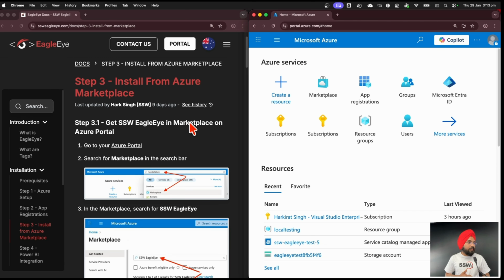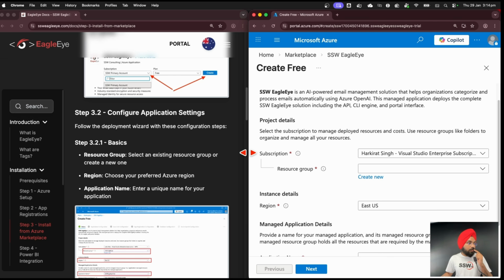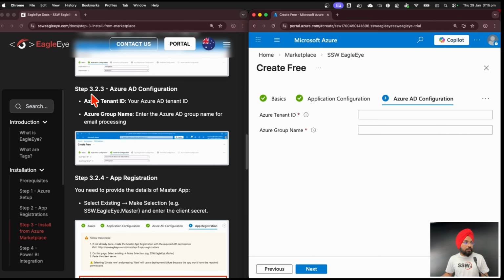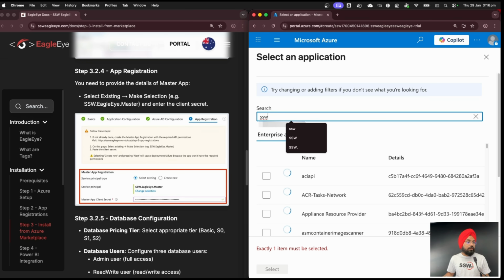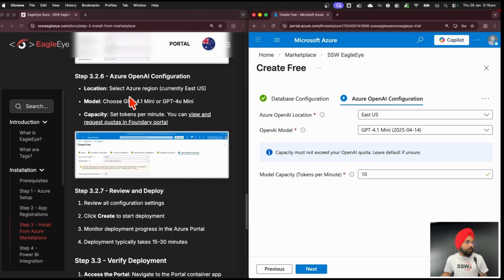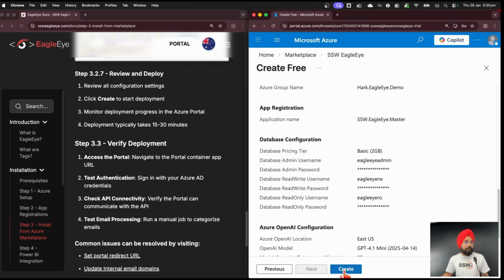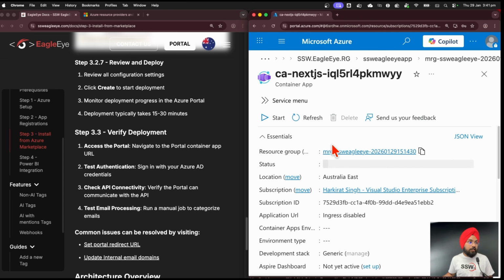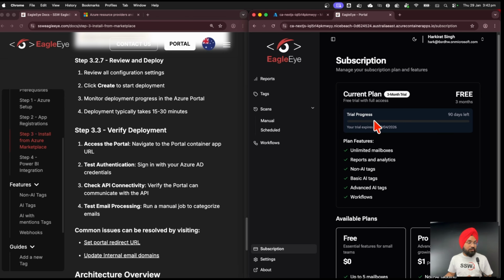zzStep 3 - Install from Azure Marketplace | SSW EagleEye Installation Guide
v2 - Hark
OBS, CapCut